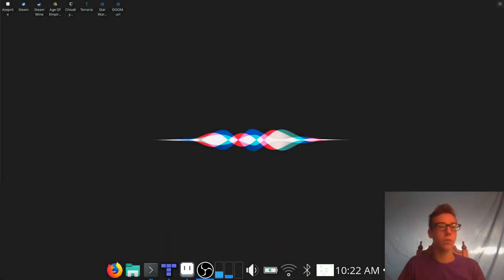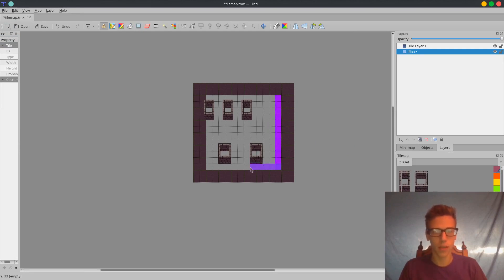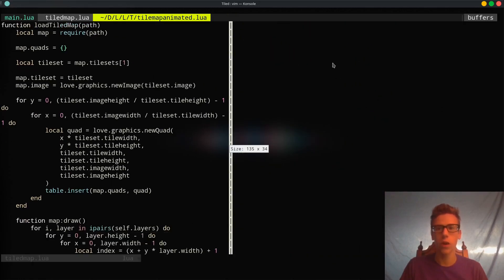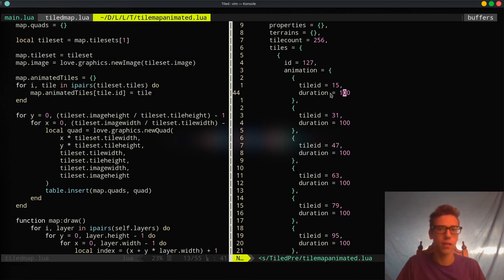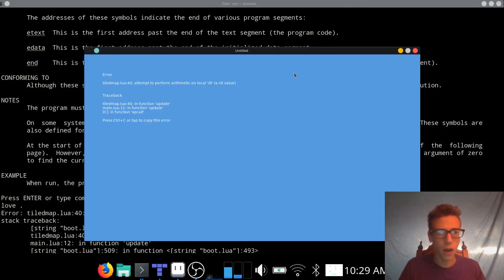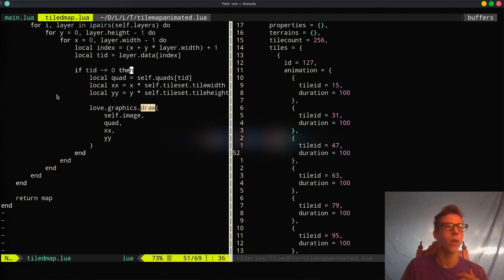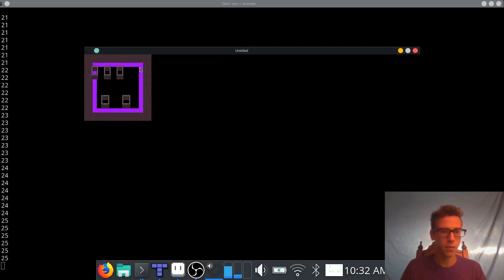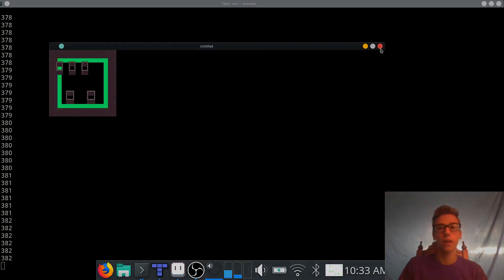Love2D Tiled Tutorial | Episode 2 | Animated Tiles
In this episode we implement animated tilesets into our map.